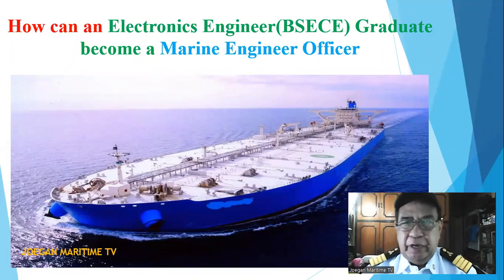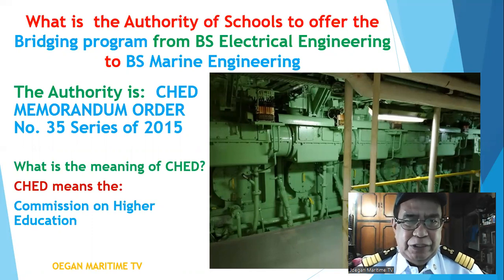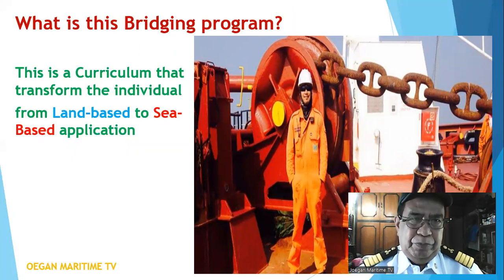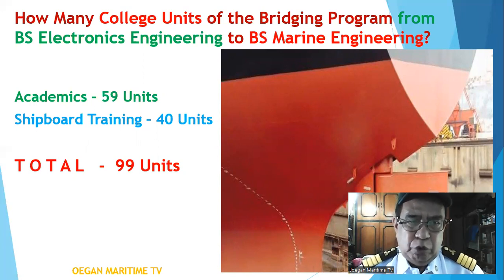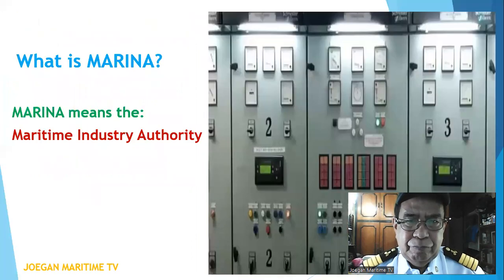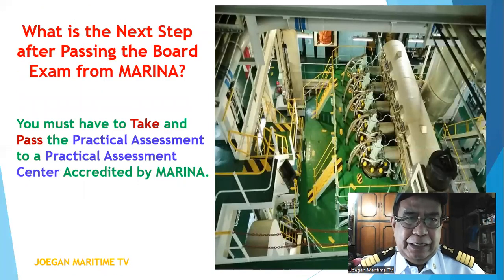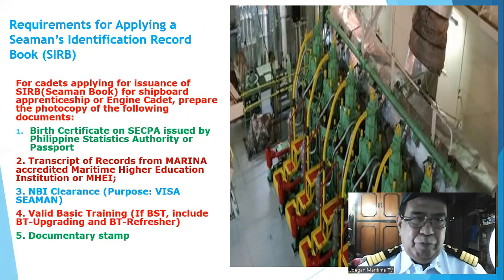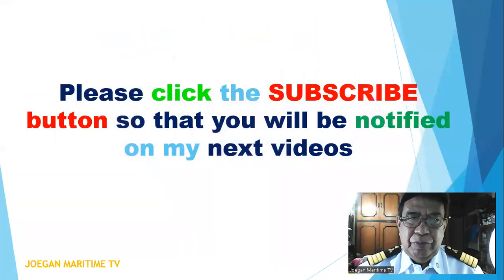How Can a BS Electronics Engineering(BSECE) Graduate Become a Marine Engineer Officer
This Video is for BS Electronics Engineering(BSECE) Graduates and Students, Marine Deck and Engineer Officers, Maritime Students/Cadets, Deck and Engine Ratings, Maritime Professionals, and other Interested Parties.